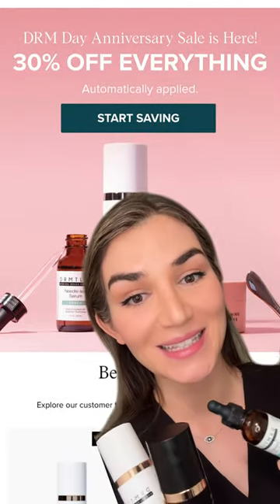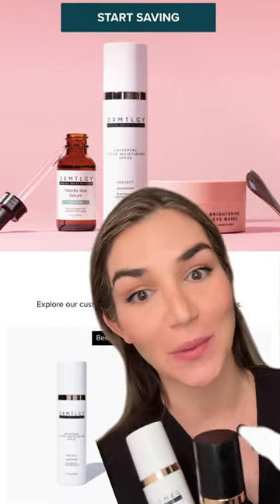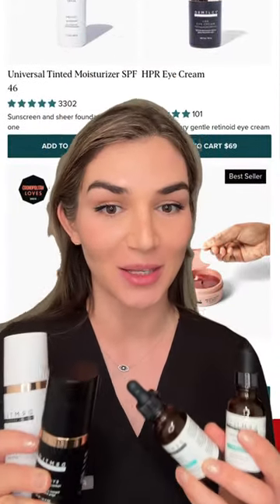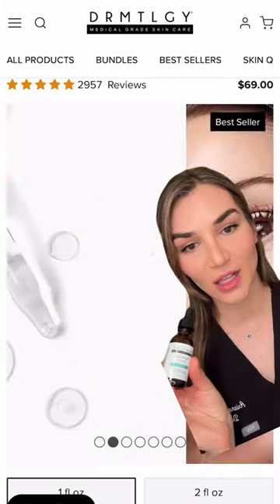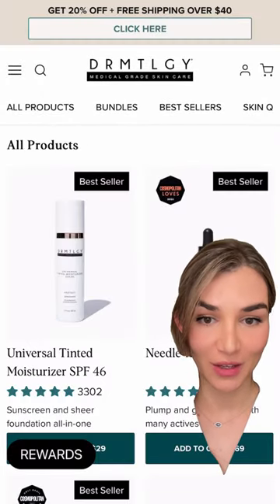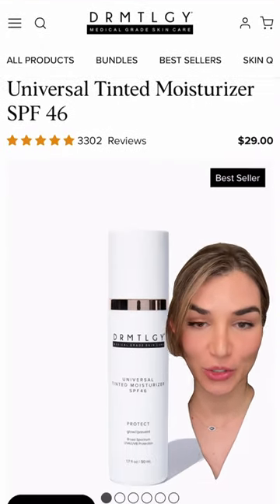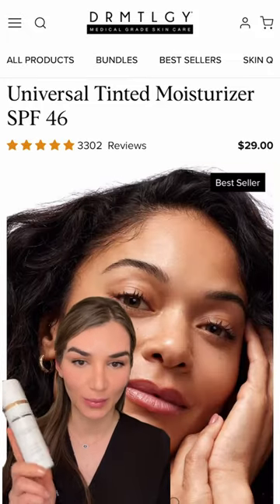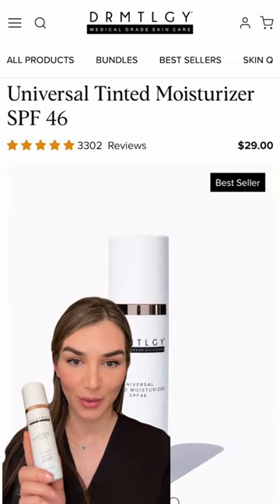POV: IT'S OUR BIGGEST SALE OF THE YEAR!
DRM DAY IS HERE! 🥳

Our most anticipated sale of the year is finally here!

✨ Comment and like this photo for a chance to win a $100 gift card to DRMTLGY! One winner will be chosen and announced in our stories on the 1st of each month. Must be following us to win. Bonus entries if you comment on one of our TikToks! ✨⁠ ⁠ ⁠